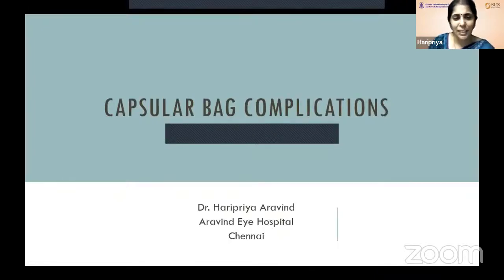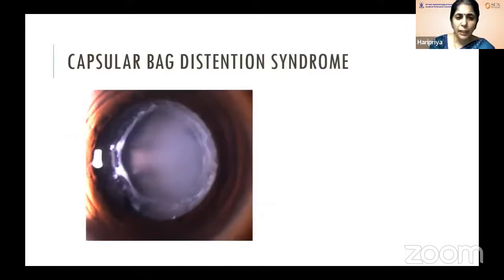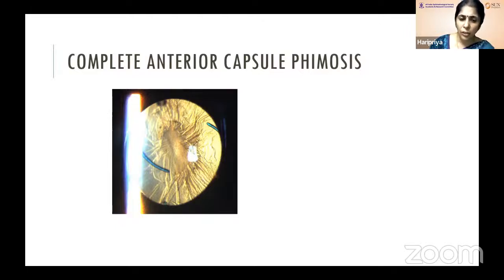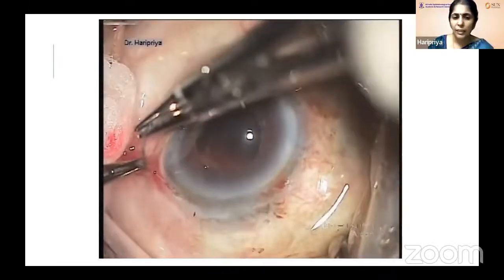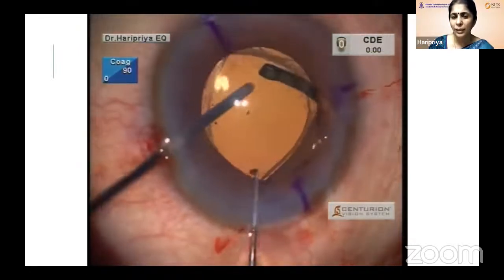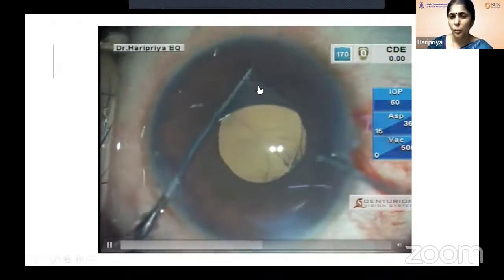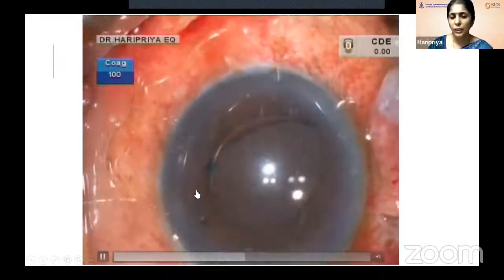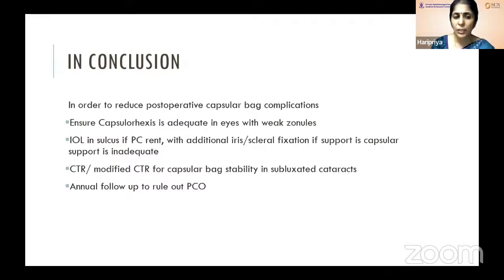AIOS ARC PG Update Series - DR. HARIPRIYA ARAVIND